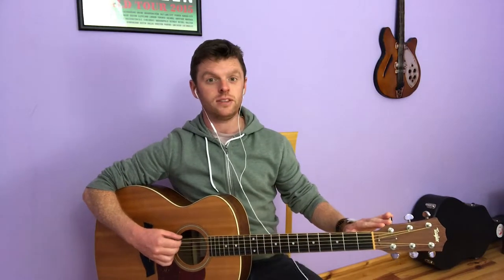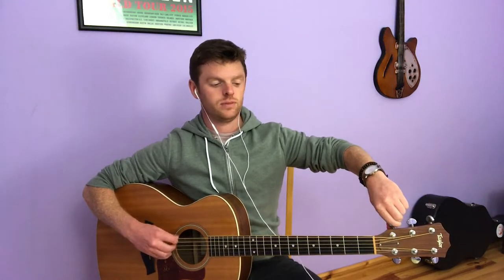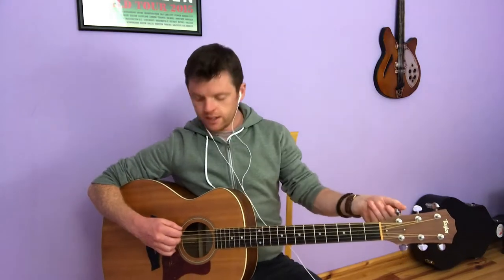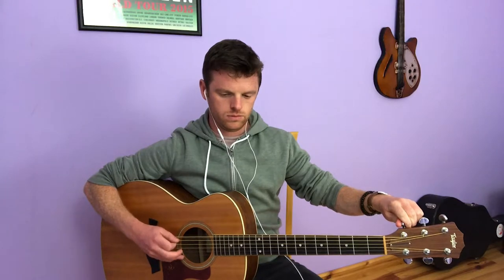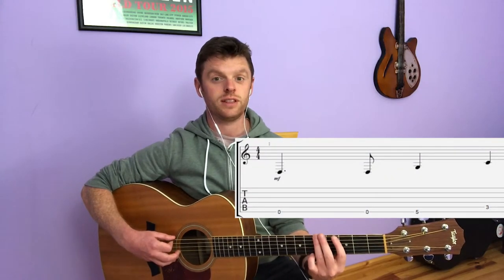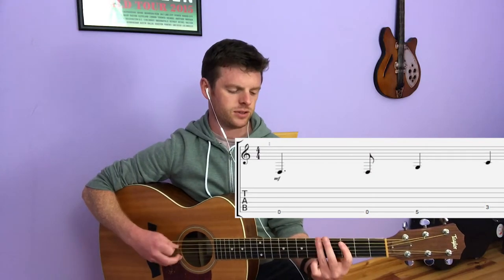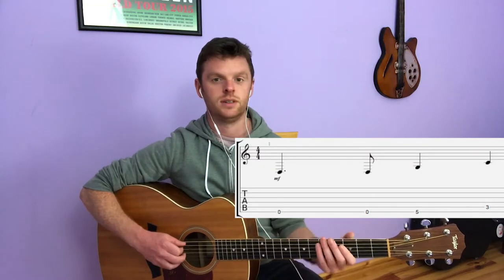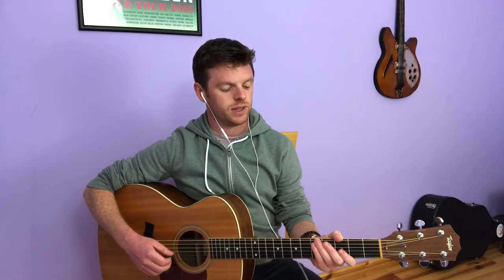TBT #10 - DEVILS HAIRCUT - GUITAR LESSON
2) Click the “like” button if you found this tutorial of value

Thanks! Dave // Quick one tonight.."Devils Haircut" by Beck. It only contains 3 notes but theres a good chance to practice your drop D tuning & to be honest, some of the simplest riffs require the most concentration to be played over and over again...so if anything this is a good lesson in concentration also :-) Next week its MANIAC 2000!
Dave Donoghue is an RGT Registered Tutor with 18+ years experience on Guitar and founder of KaizenGuitar.com